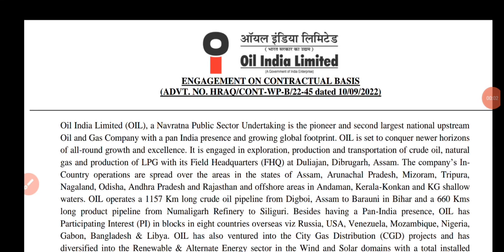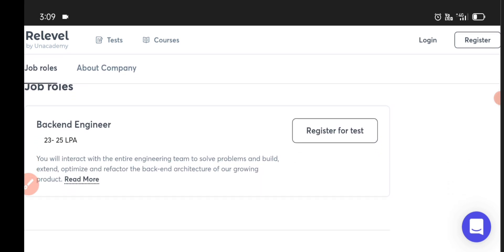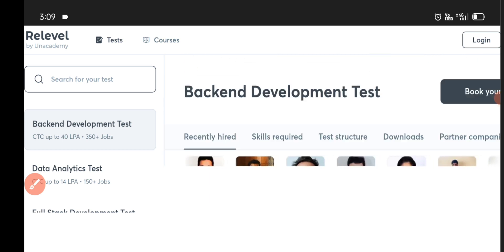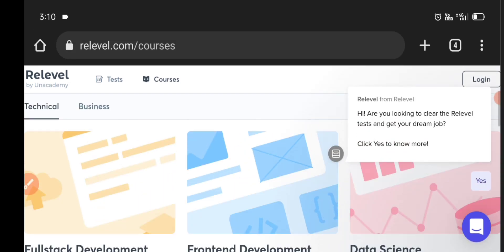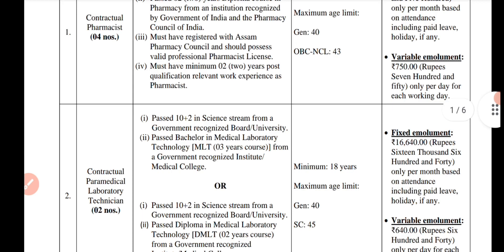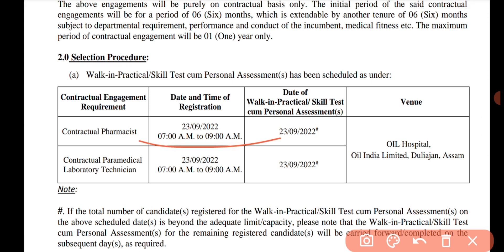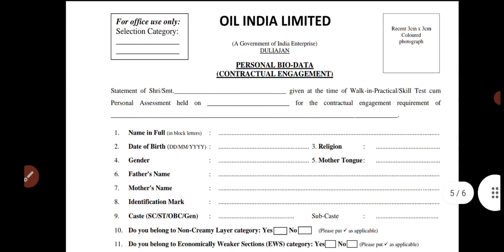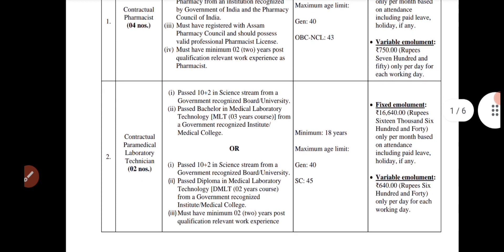Oil India limited latest job update & Airtel Latest job update